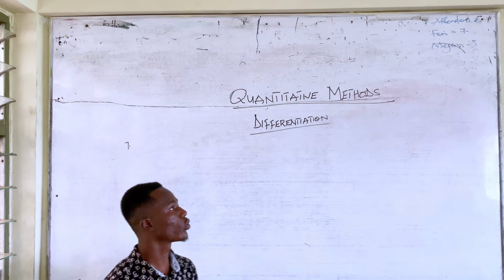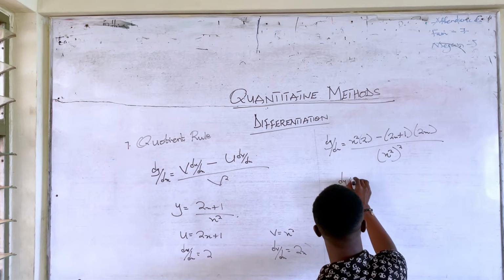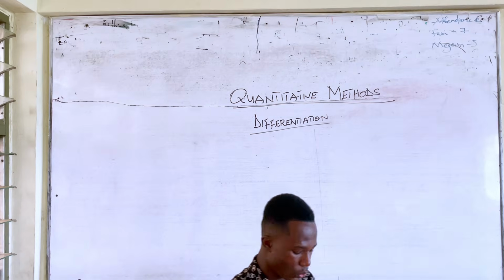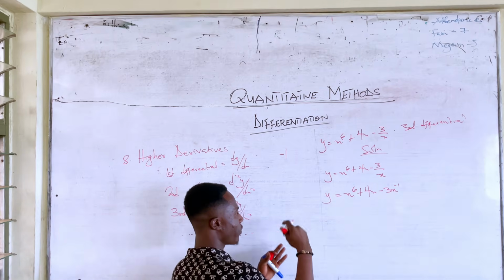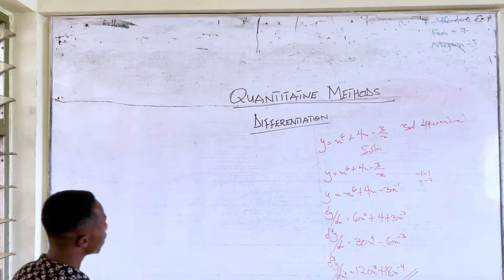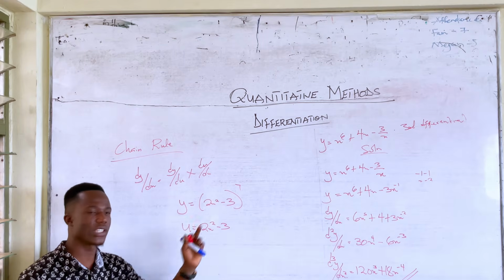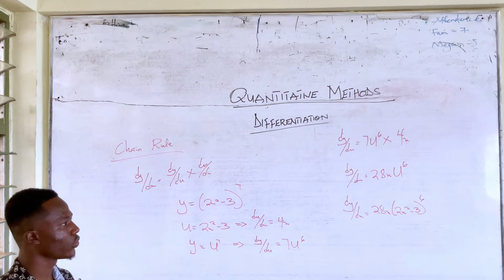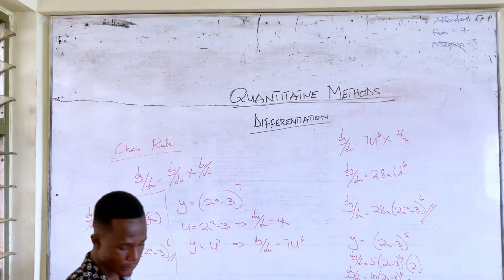QUANTITATIVE METHODS - DIFFERENTIATION (RULES OF DIFFERENTIATION) PART 2